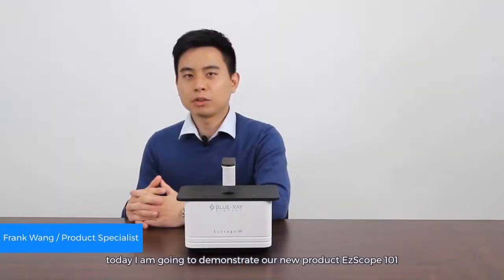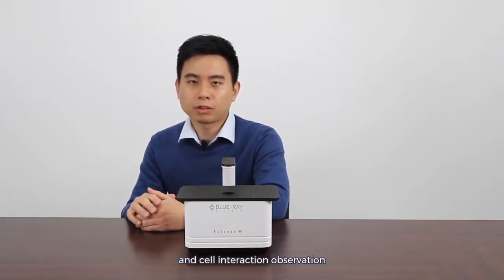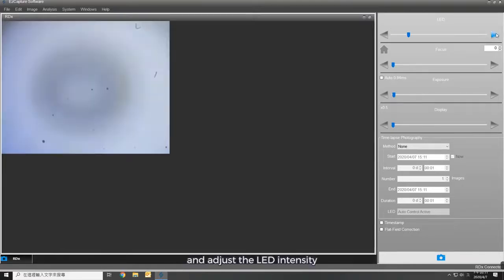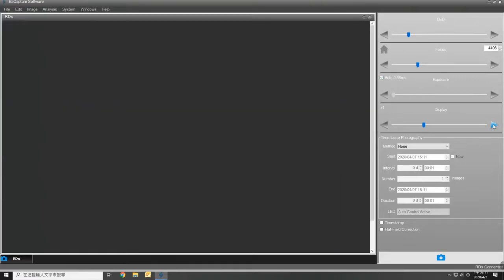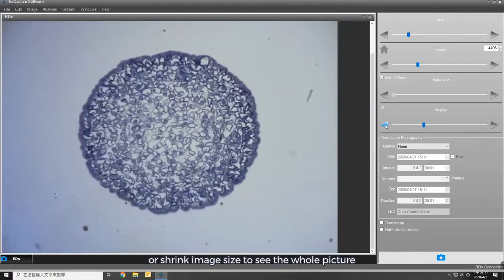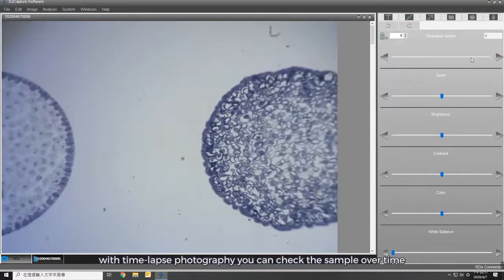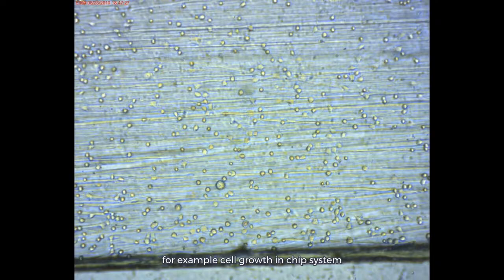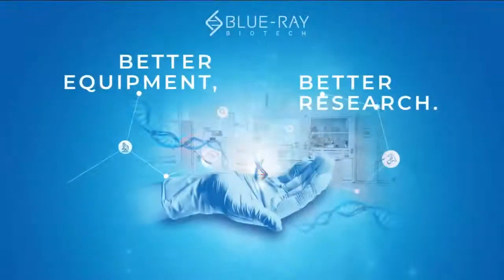EzScope 101 Live Cell Imaging System Demonstration